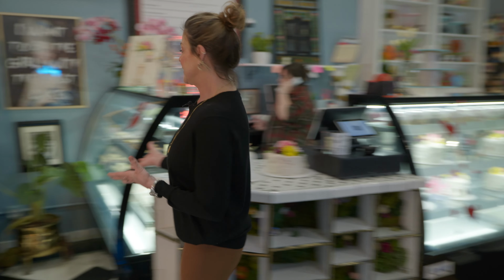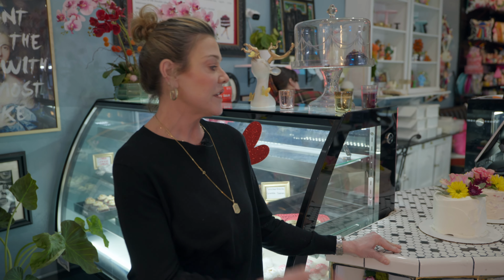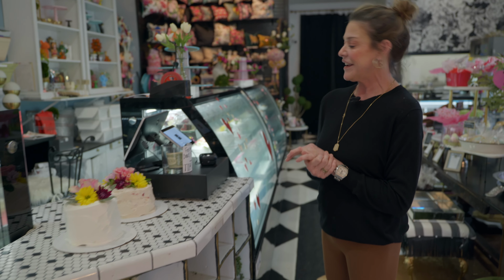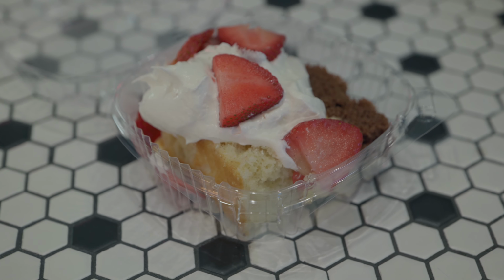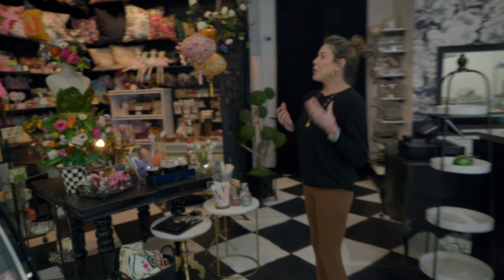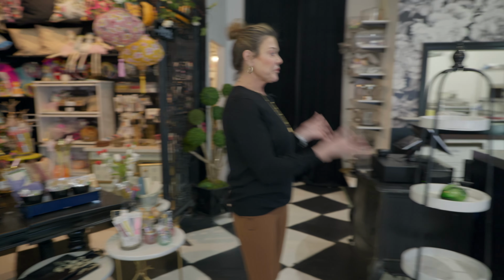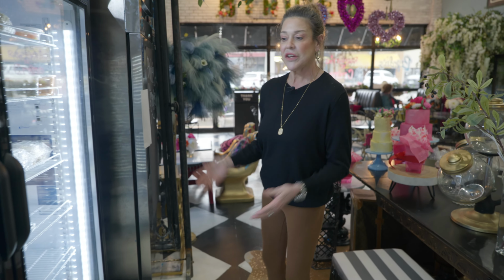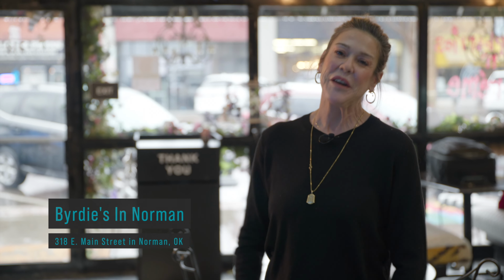Byrdie's NormanOK travelokaeats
Byrdie's by Raspberries n' Creme is a newly opened bakery in Downtown Norman, Oklahoma. The bakery is owned by Nikki Griggs, who has brought her mother's recipes to Norman. The bakery specializes in homemade desserts, such as macaroons, brownies, cake balls, cookies, and their famous ribbon cake. The ribbon cake is a layered cake made with sour cream white cake, chocolate cake, Italian cream, fresh strawberries, and whipping cream, making it a decadent treat for all.

Byrdie's also has a birthday and gift section, where customers can find homemade pillows and other gifts to celebrate special occasions. The bakery also offers a grab-and-go lunch area, where customers can order in-house or take away items such as casseroles, soup, salad sandwiches, and other tasty treats.

Whether you're looking for a special gift or a delicious lunch, Byrdie's is the perfect place to visit. So, if you're in the area, head down to Byrdie's and enjoy a sweet treat today!